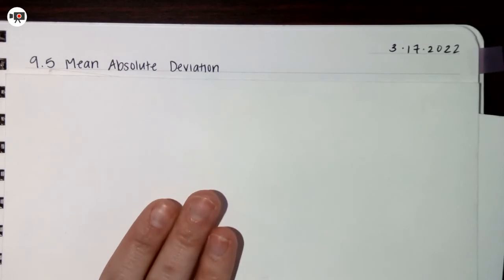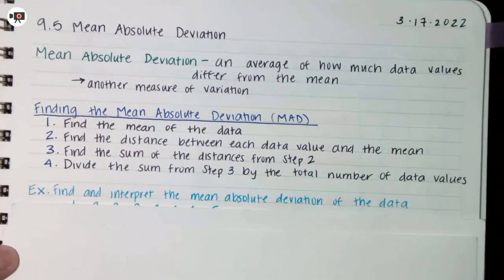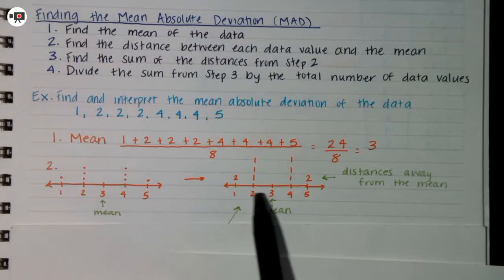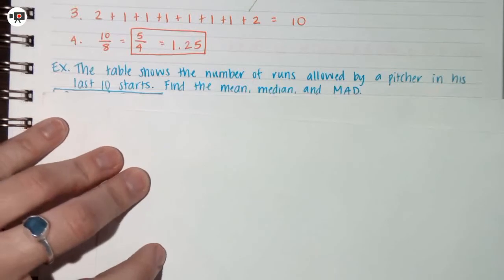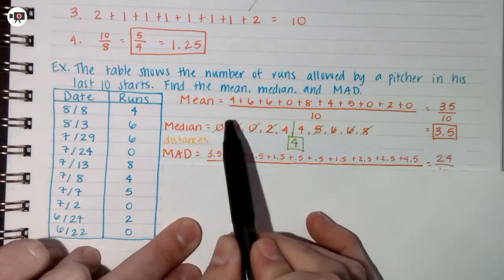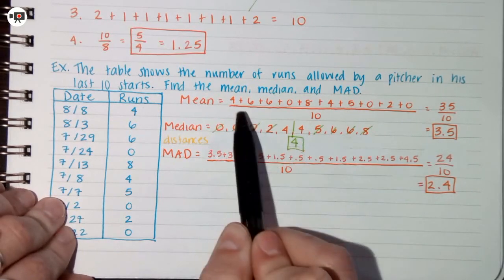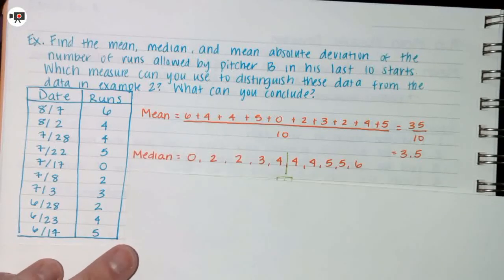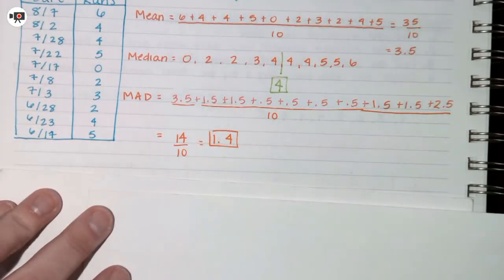9.5 Mean Absolute Deviation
6th Grade: 9.5 Mean Absolute Deviation